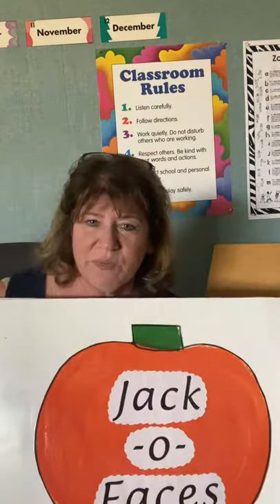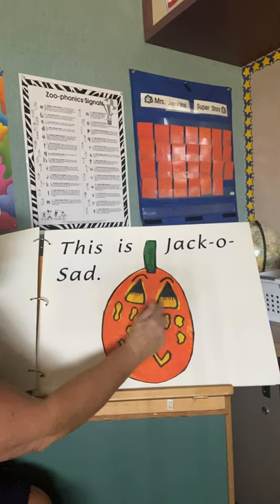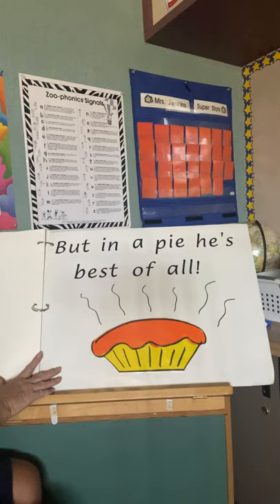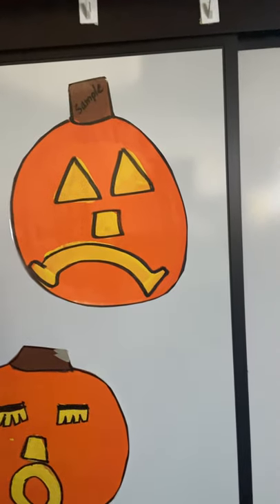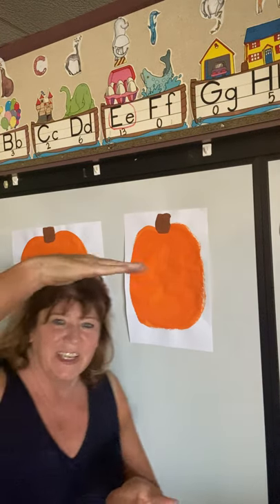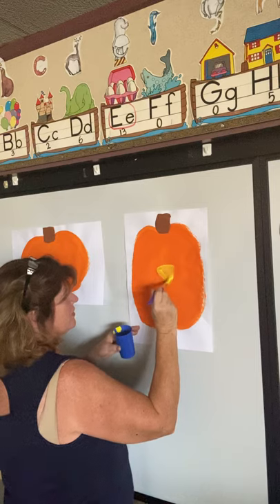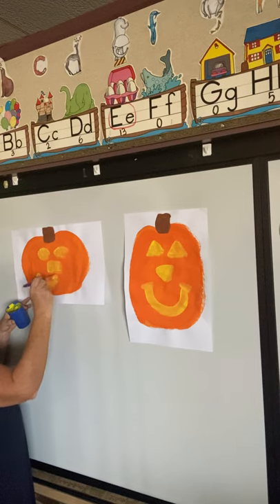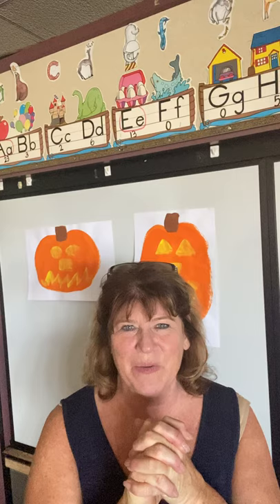Jack-o-Faces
Story and Art -Painting